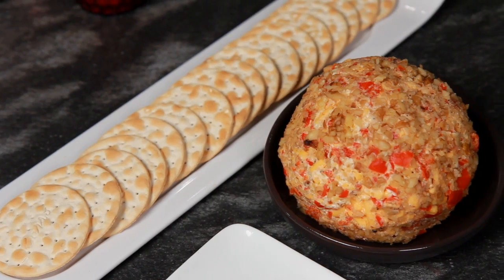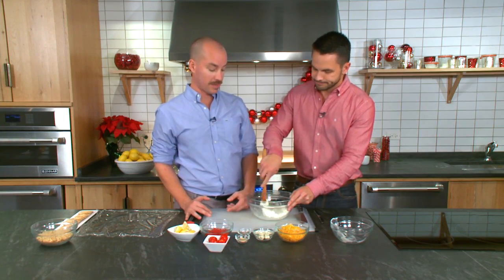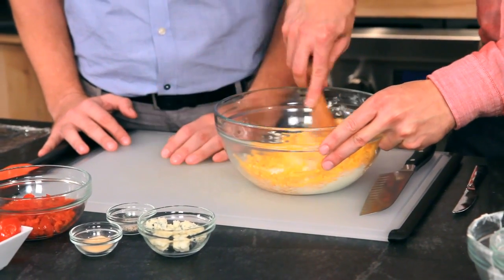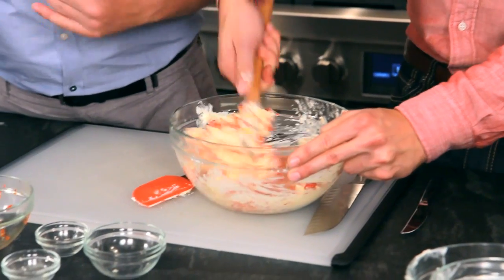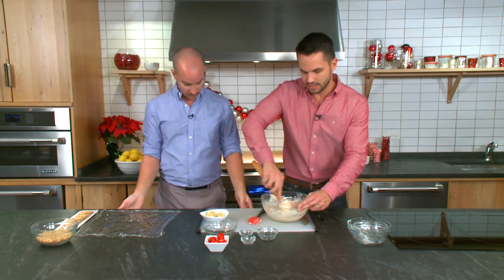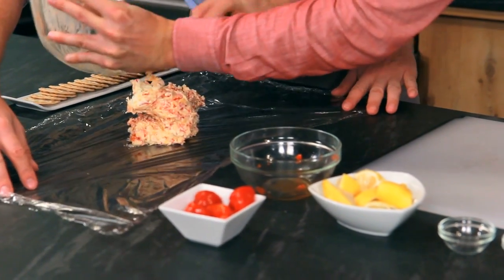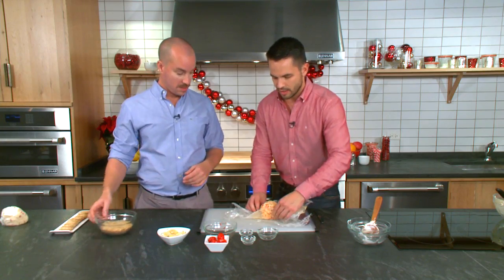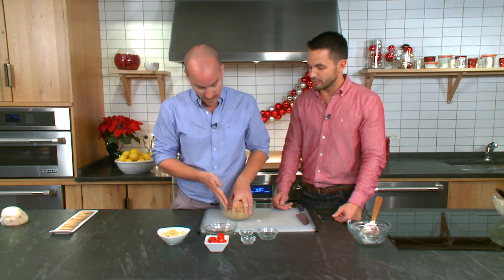Holiday Cheese Ball Recipe from TastingTable.com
Learn how to make a pimento pepper cheese ball for holiday entertaining in this video recipe from TastingTable.com

Pickled Pepper Cheese Ball
Recipe from the Tasting Table Test Kitchen

Yield: Serves 12

Cook Time: 5 minutes (plus 2 hours for chilling)

INGREDIENTS

8-ounce package of cream cheese, at room temperature

1½ cups grated sharp cheddar cheese

¼ cup crumbled mild blue cheese (such as Maytag Blue)

¾ cup finely chopped pickled peppers (such as peppadew peppers)

1 teaspoon fresh lemon juice

1 teaspoon garlic powder

½ teaspoon kosher salt

½ teaspoon freshly ground black pepper

1½ cups walnuts

Crackers for serving (water crackers)

DIRECTIONS

1. Preheat oven to 350°. In a medium bowl, use a rubber spatula to stir together the cream cheese, cheddar cheese, blue cheese, pickled peppers, lemon juice, garlic powder, salt and pepper.

2. Scrape the cheese mixture onto a sheet of plastic wrap, and use the plastic wrap to help shape it into a ball with your hands. Refrigerate the cheese ball for at least 2 hours (or overnight).

3. Place the walnuts on a rimmed baking sheet and place in the oven. Toast until lightly browned and fragrant, 3 to 5 minutes. Remove the baking sheet from the oven and transfer the walnuts to a large cutting board.

4. Once the walnuts are cooled, finely chop them. Remove the cheese ball from the refrigerator, unwrap it and then gently roll it in the nuts until the entire surface is covered. Serve with crackers.

Plum is a lifestyle television network featuring the best of food and wine, home and design, travel and destinations, health and wellness, and art and culture.